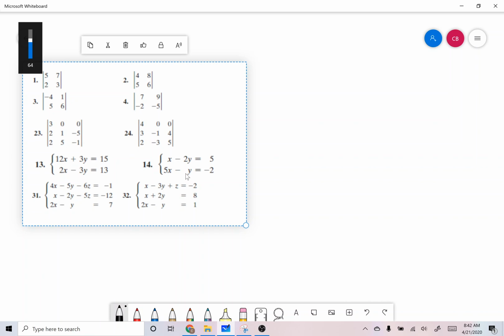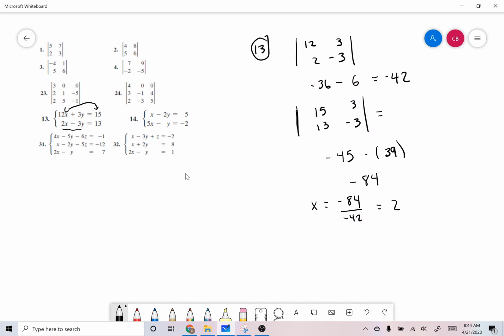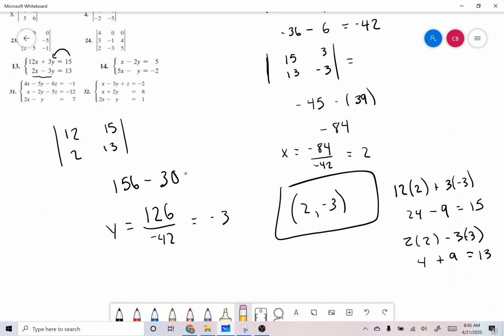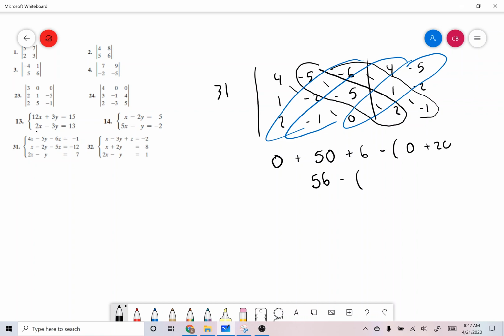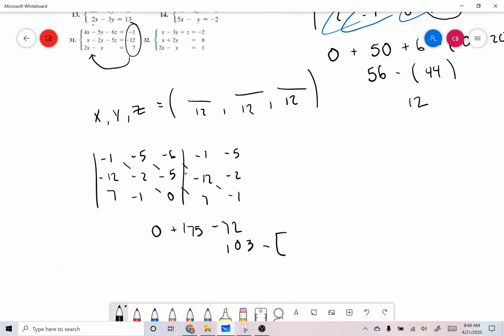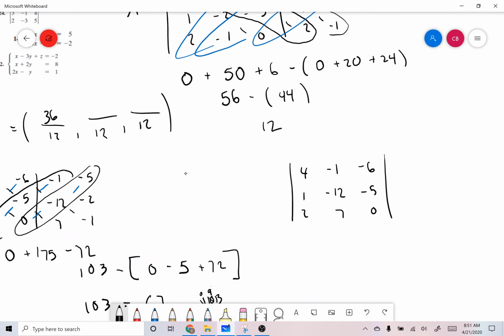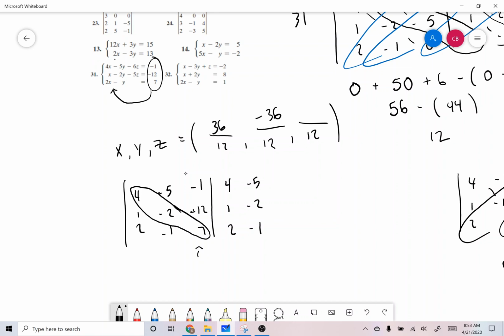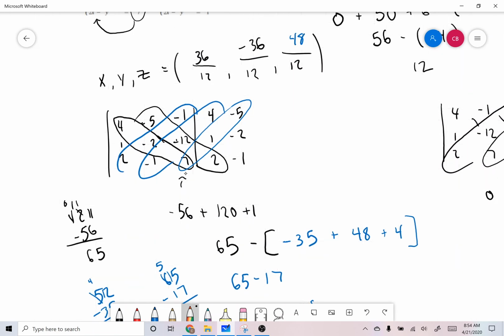Determinants Cramer's Rule Part 2